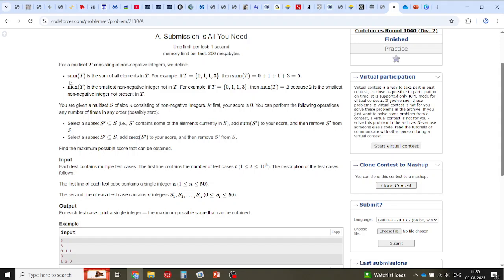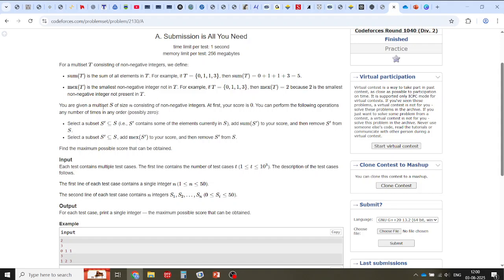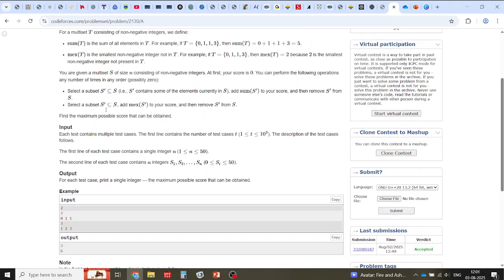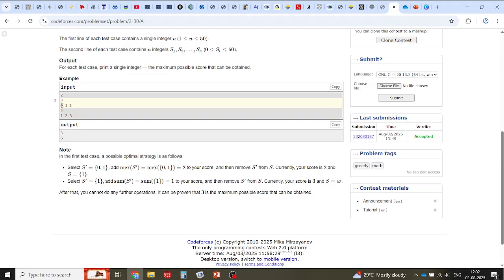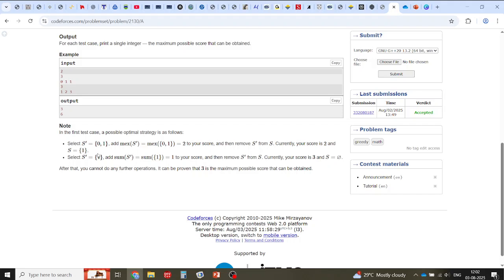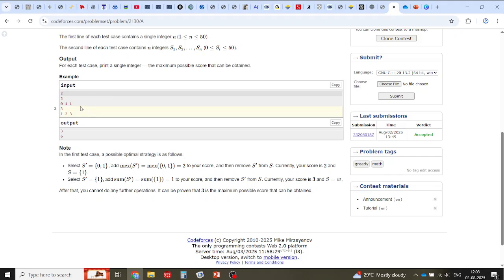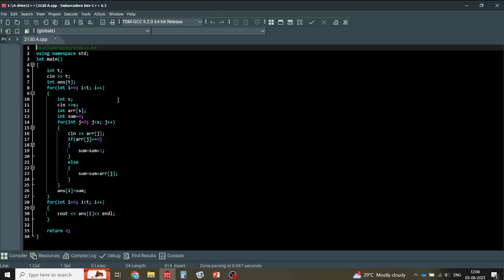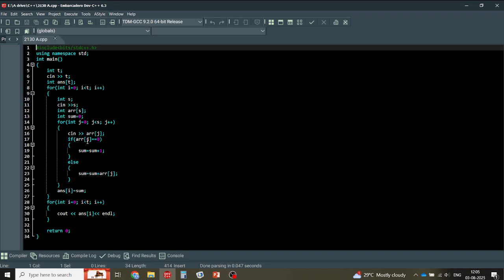Codeforces 2130 A. Submission is All You Need